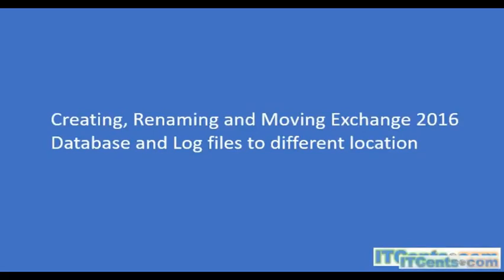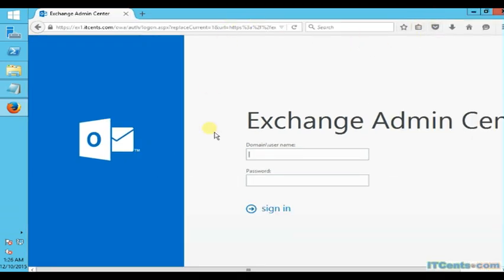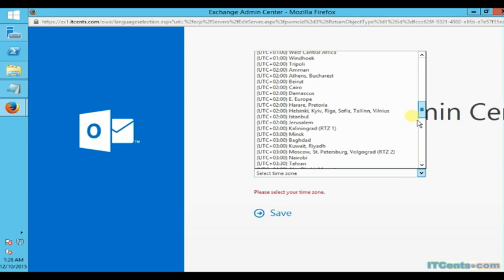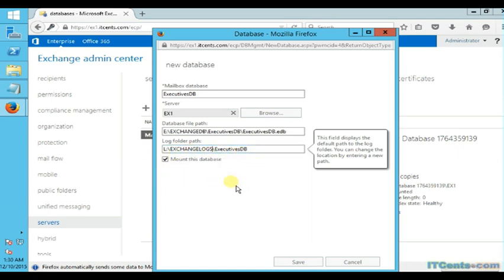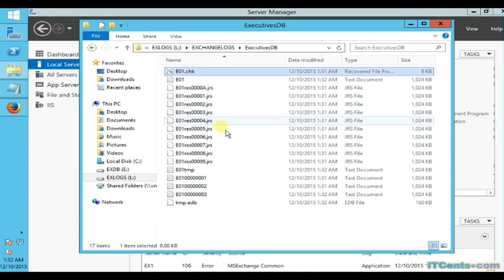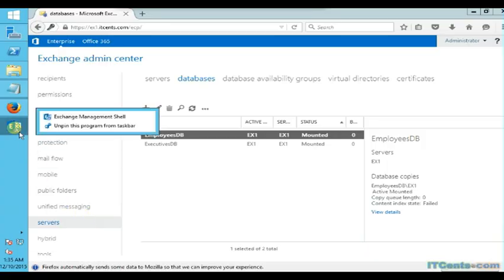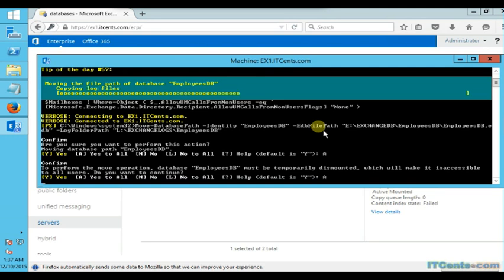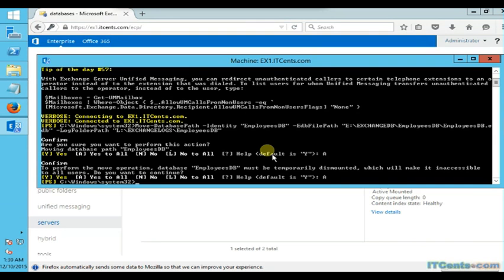3-Creating, moving, renaming Exchange 2016 Databases and changing database and log path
Creating, moving, renaming Exchange 2016 Databases and changing database and log path